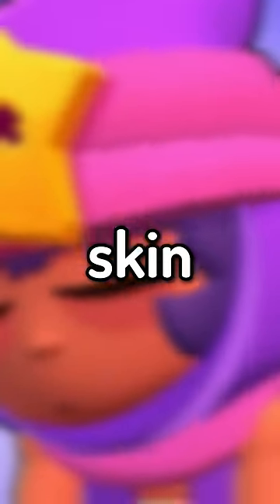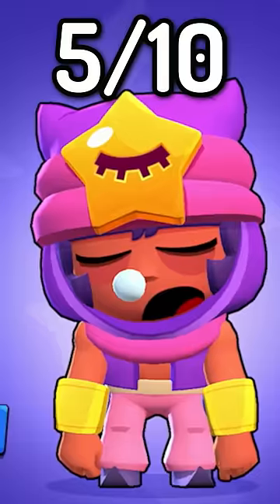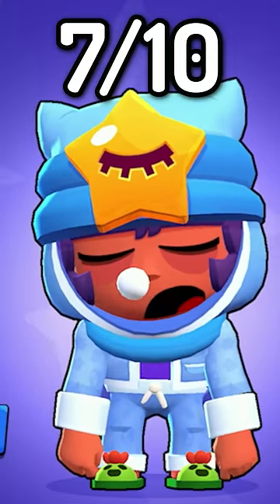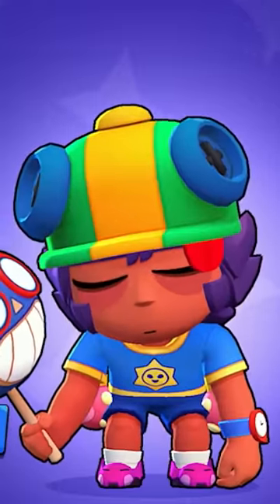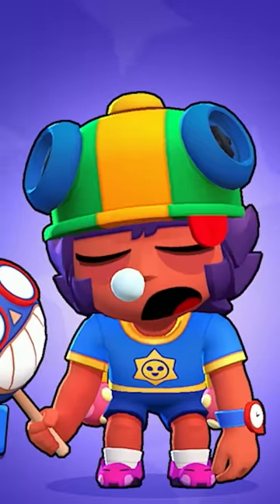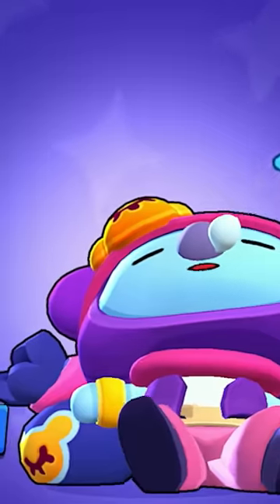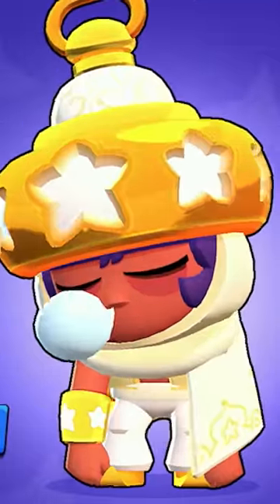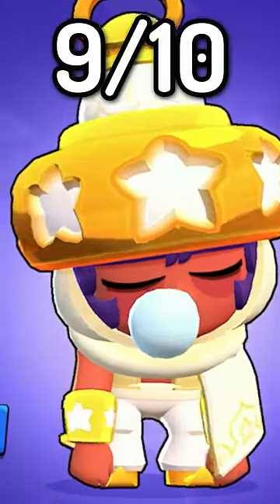Ranking Every Sandy Skin